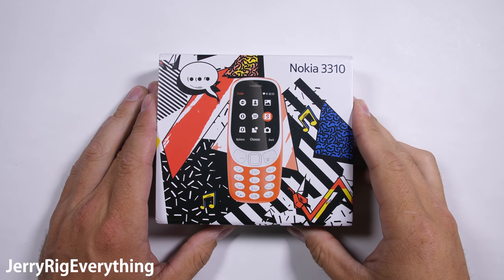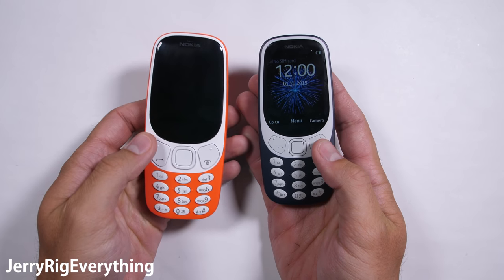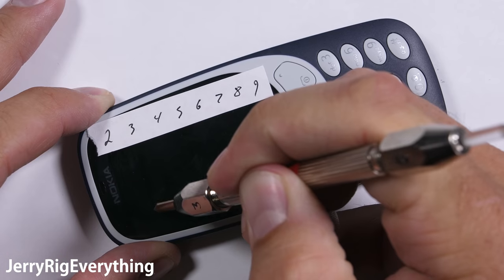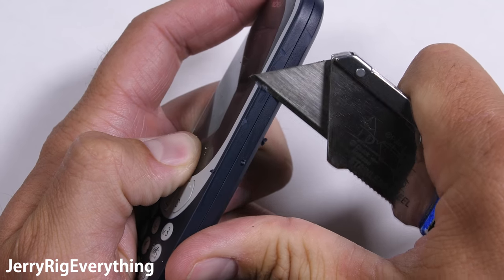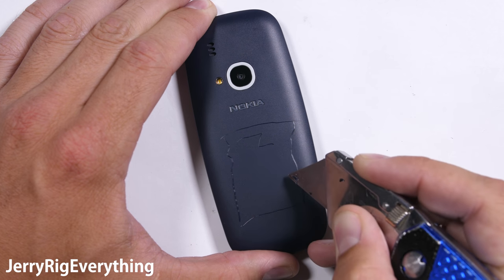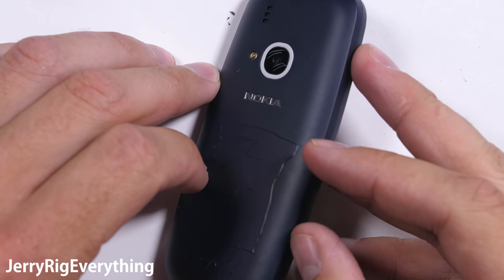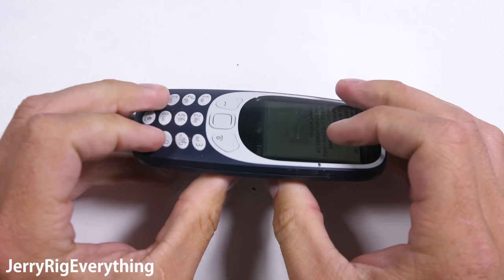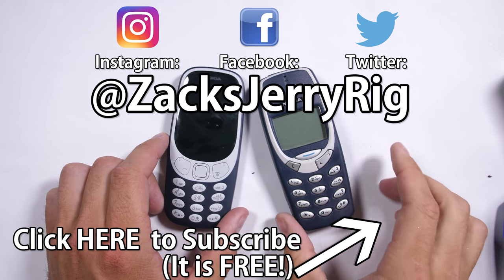NEW Nokia 3310 Durability Test - 2017 Edition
The Nokia 3310 was released AGAIN this year - 2017.  A throwback to one of the most popular and durable phones of all time. Its only natural that it ends up on my durability testing table. Copy imitation phones are all over the internet. So BE VERY CAREFUL WHEN PURCHASING!! Your best bet is just the official Nokia and not eBay.

The New Nokia 3310 is a small little guy, light weight, And unnoticeable in a pocket. A few essential upgrades for the 21st century, but still keeping the essentials like a Headphone jack.

Its time to put the Nokia 3310 through a series of durability tests, to see how long this new Nokia family member will last in every day life.